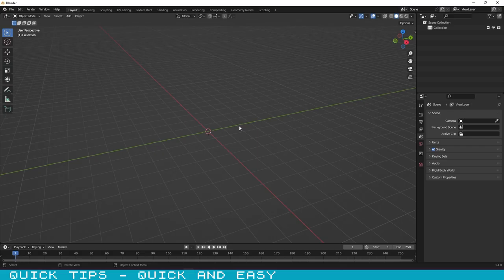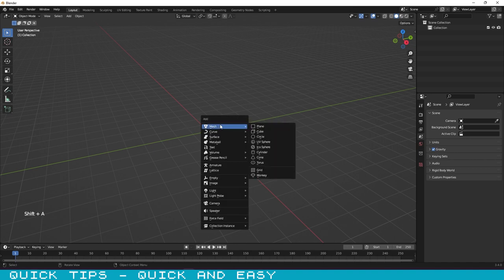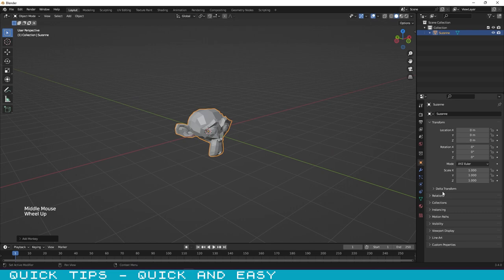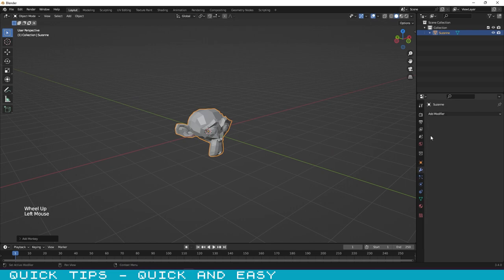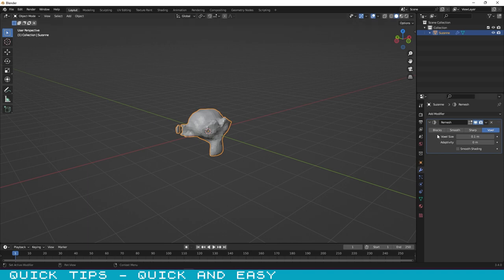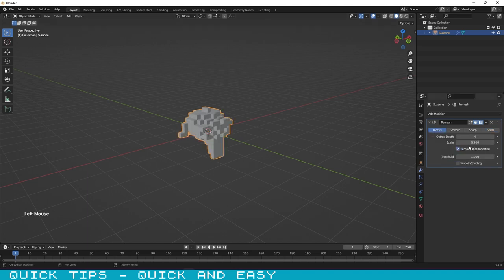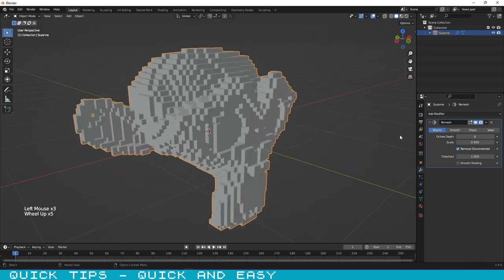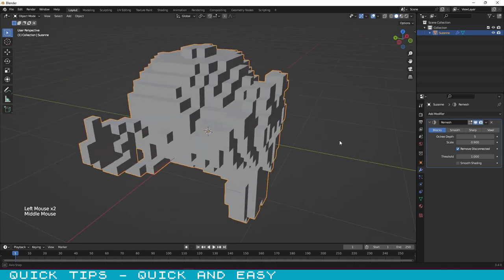QuickTips Blender - Create Voxel Art in Seconds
Are you tired of long videos to explain simple tasks?
In this video i will show you how you can create Voxel Art using Blender, in seconds.